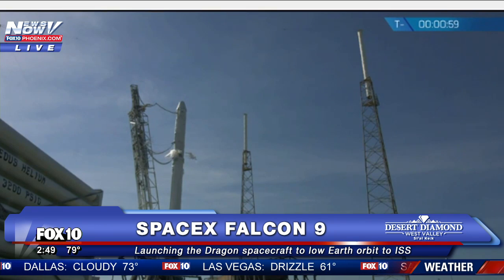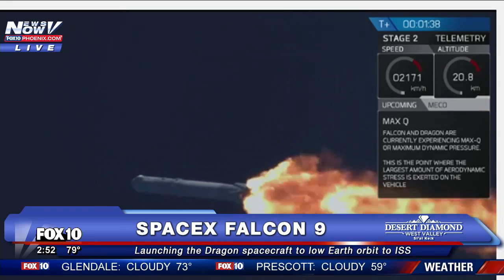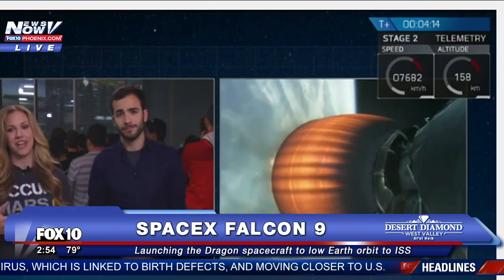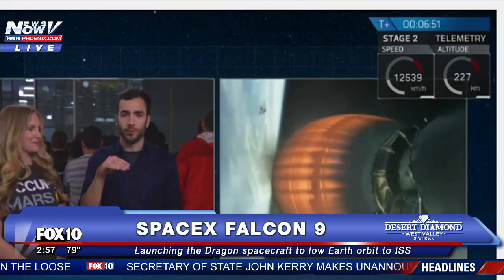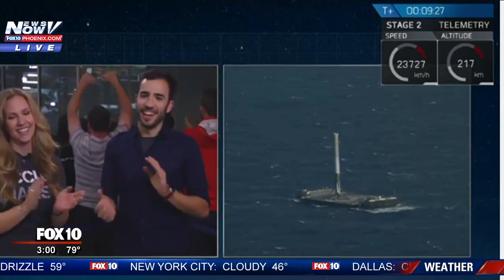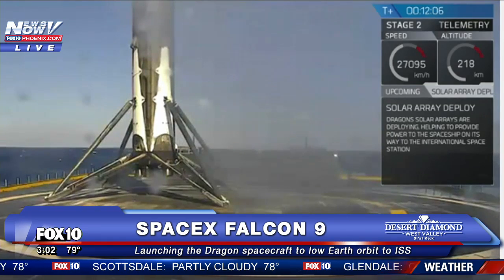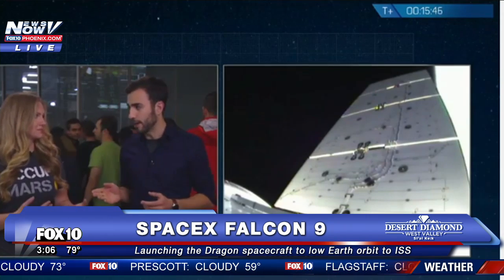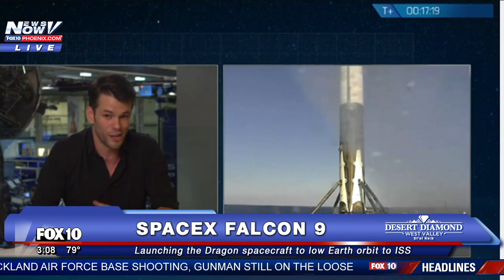WATCH: SPACEX Falcon 9 Launch - 4/8/16 - FNN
SpaceX resumed station deliveries for NASA on Friday, and in a double triumph, successfully landed its booster rocket on an ocean platform for the first time.

The unmanned Falcon rocket soared into a clear afternoon sky, carrying a full load of supplies for the International Space Station as well as a futuristic pop-up room.

After sending the Dragon capsule on its way, the first-stage booster peeled away. Instead of dropping into the Atlantic like leftover junk, the 15-story booster steered to a vertical touchdown on the barge, named "Of Course I Still Love You."

Hundreds of SpaceX employees gathered outside the company's glassed-in mission control in Hawthorne, California, cheered wildly, jumped up and down, and chanted, "USA, USA, USA!."